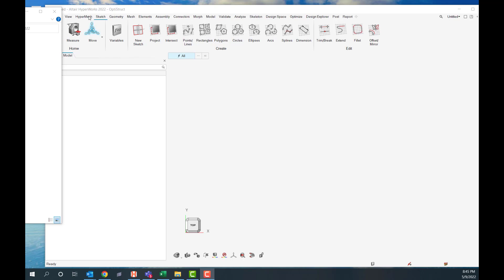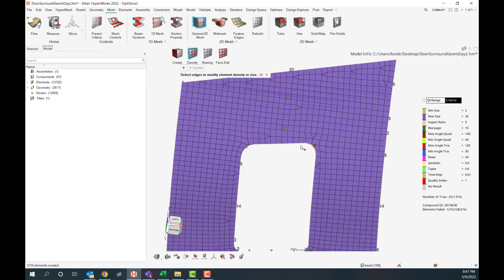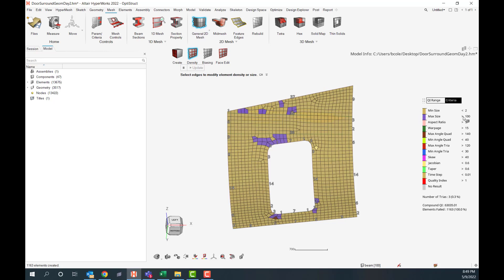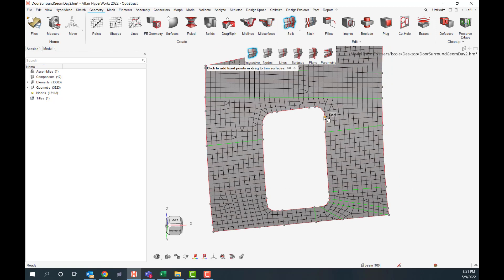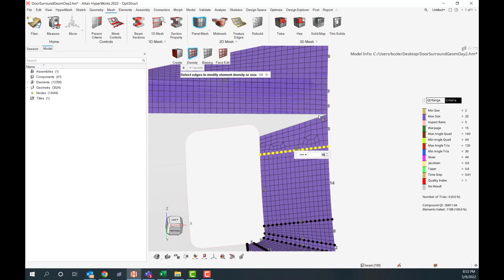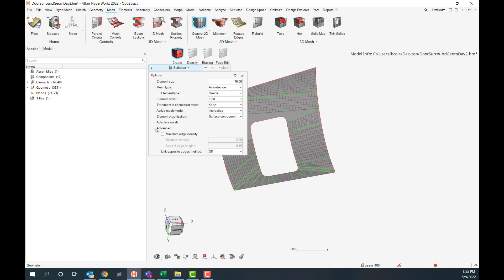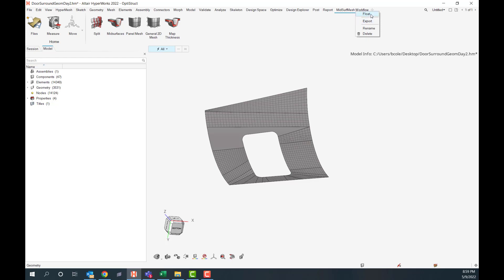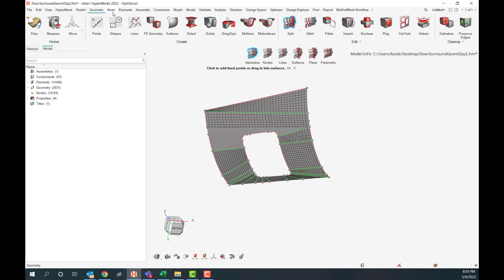EP 3: 2D Meshing in HyperWorks 2022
In this episode of Coffee Break, we will be talking about 2D Meshing